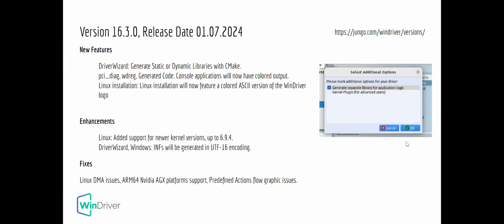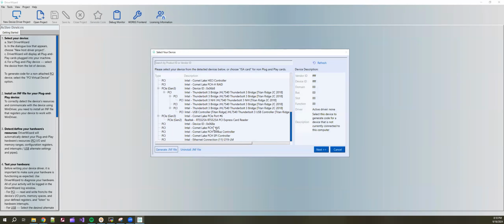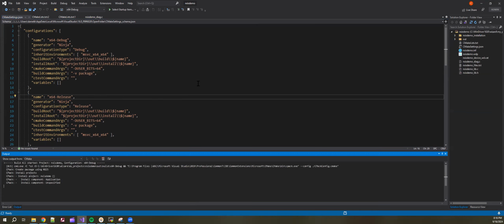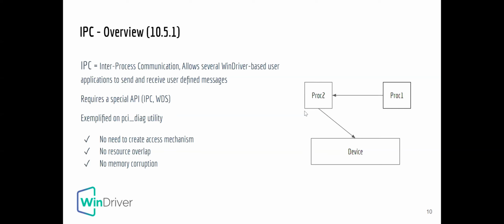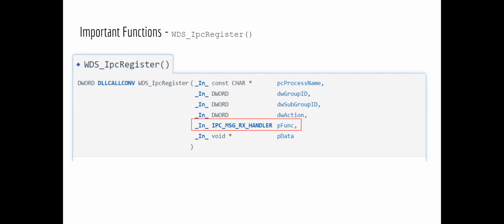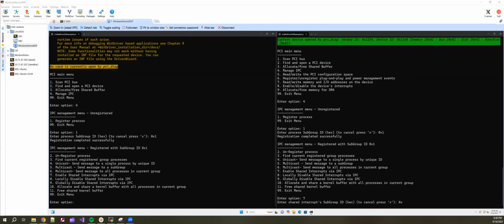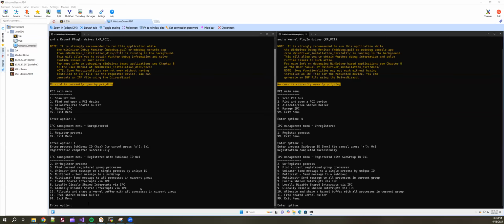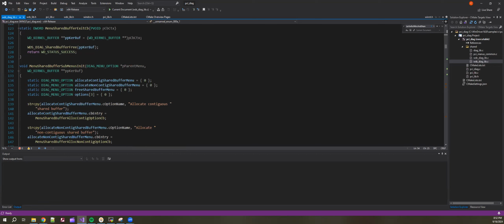Inter-Process Communication (IPC) + WinDriver 16.3.0 Launch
Multi-Process Buffer Sharing API: Learn to manage shared interrupts, multicast, sub-group, and unicast communication across multiple applications using WinDriver IPC APIs.

WinDriver 16.3.0 Release Notes: Key highlights of the new version.

CMake Features: Discover how CMake and NSIS integration simplifies build and distribution processes.